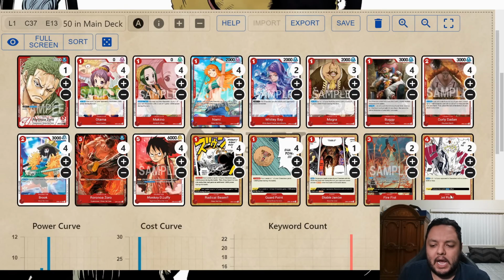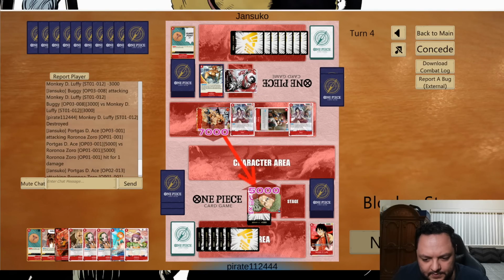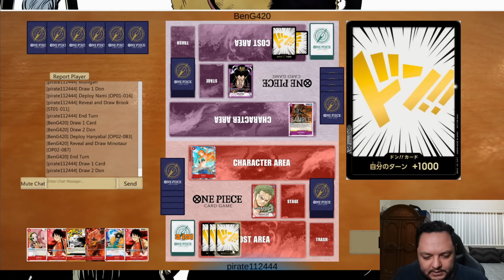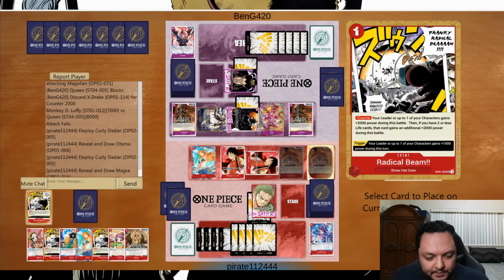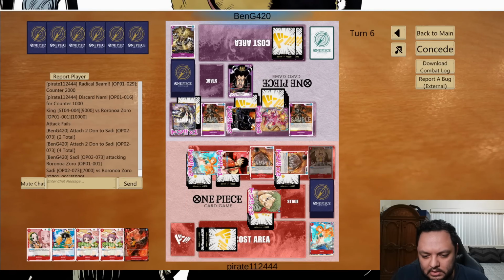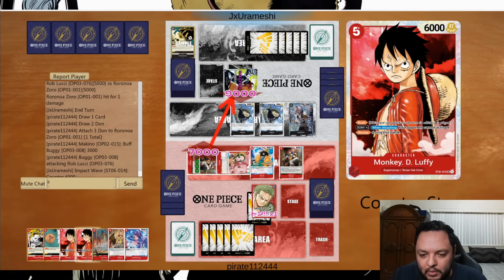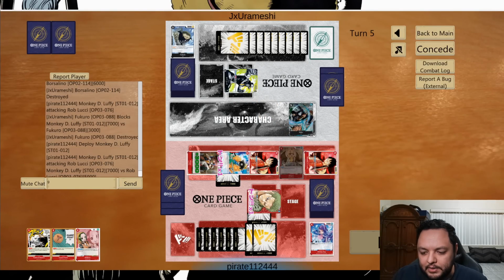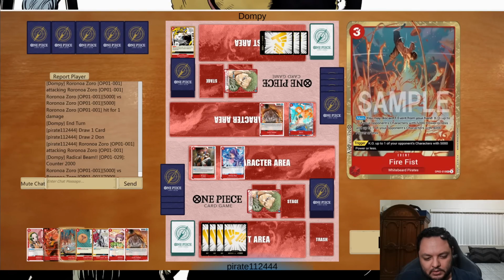OP 3 Hyper Aggressive Zoro, Another Version that Can Find Success, Deck Profile And Gameplay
0:00 Deck Profile
03:15 Game 1
08:13 Game 2
17:25 Game 3
26:11 Game 4
34:27 Final Thoughts